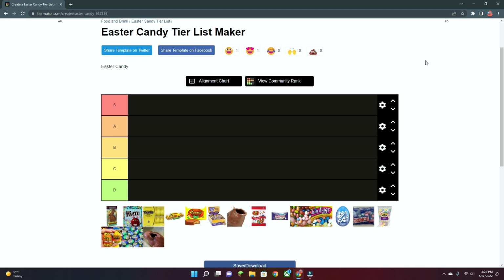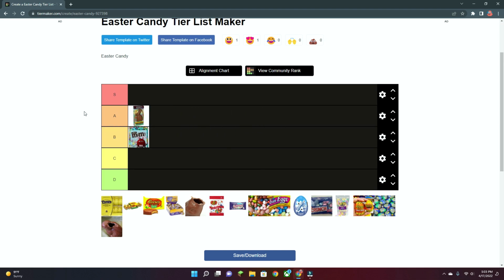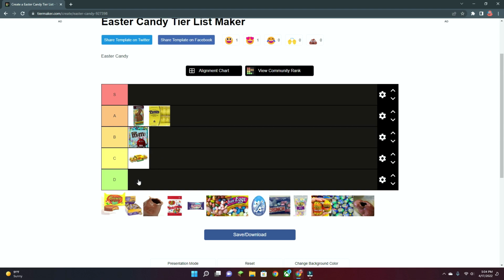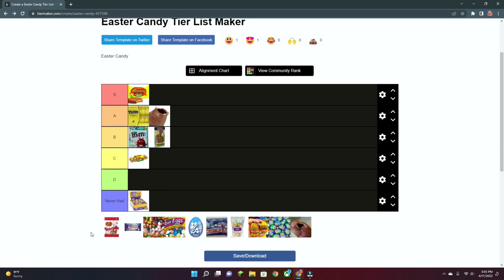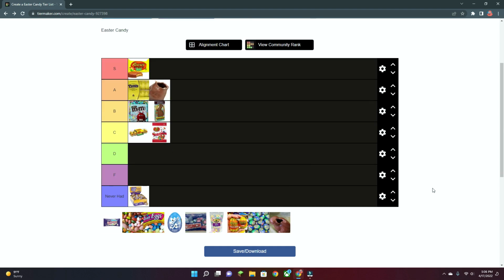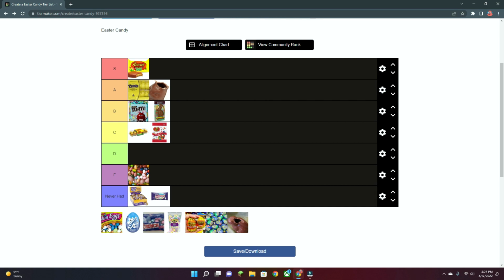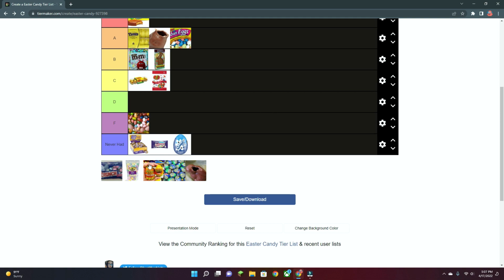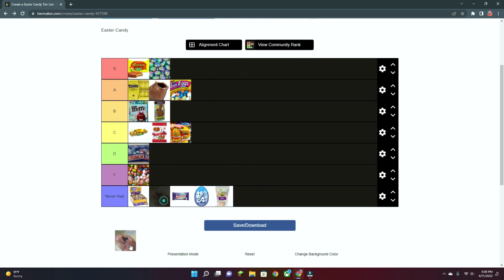RANKING EASTER CANDY!!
Hey guys welcome back to another video. Today I decided to do something different and made a Easter Candy tier list  because it's Easter. I hope you guys have a great Easter!!